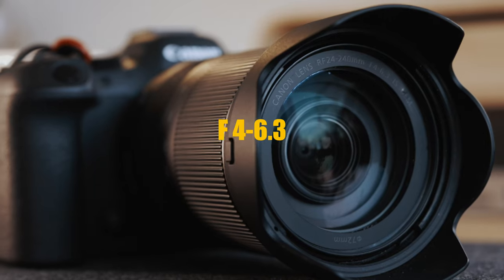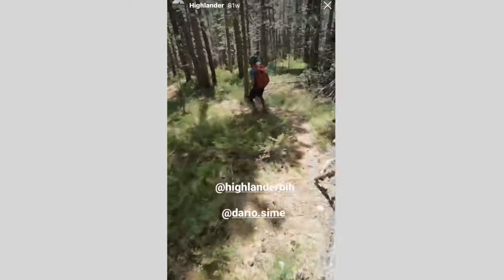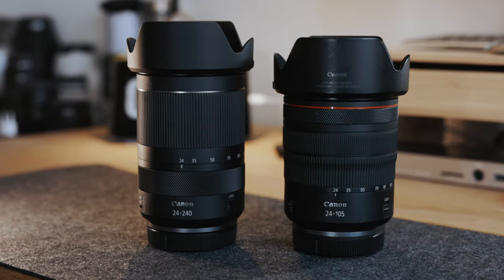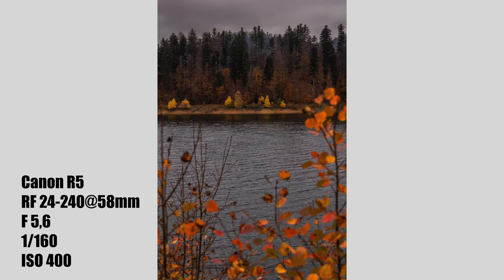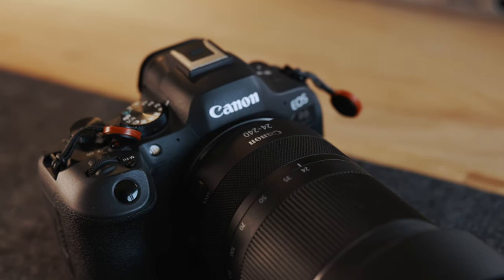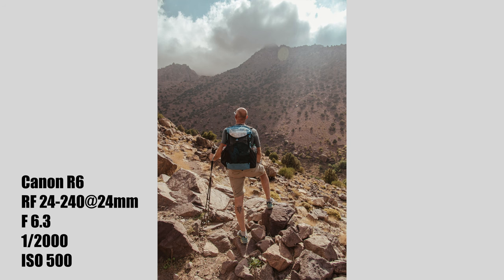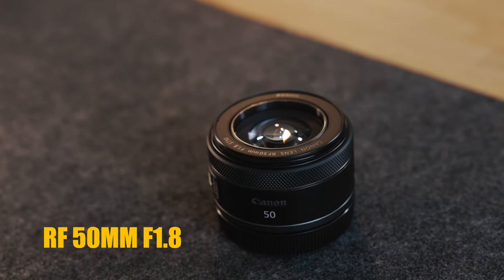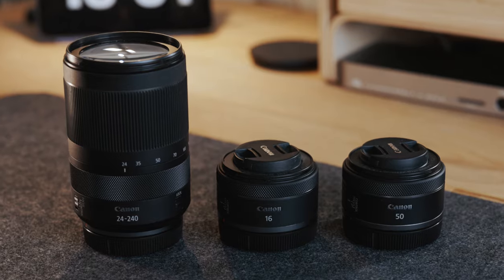The most underrated Canon lens! (photo/video samples)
In this video I'm talking about Canon RF 24-240mm f4-6.3 is  lens, and my thoughts about using it as a professionally and personally  for  year and a half now.

By using links below for your purchases you are supporting me and this channel :)

This lens made more money than Bill Gates -

The ones I carry into mountains
USA
DE
UK

When something is to far for other lenses

Lights I use for video:
best light ever

I sold my iPad pro for this one

The best iPad mini keyboard case

FOLOW ME